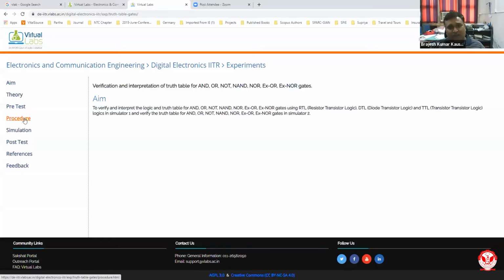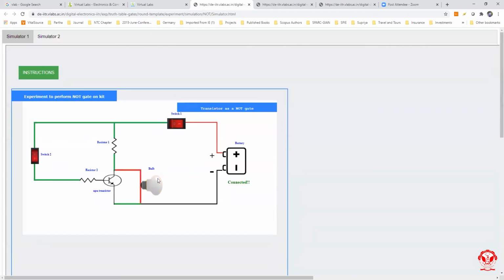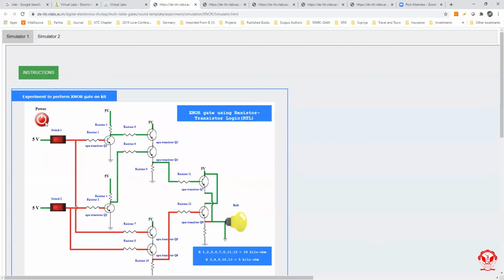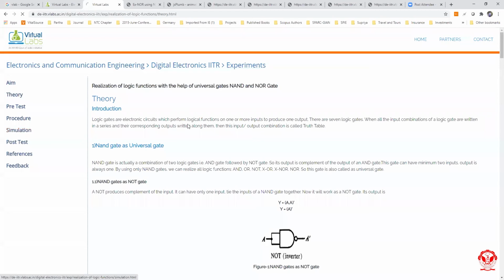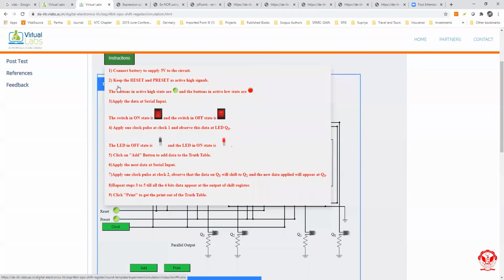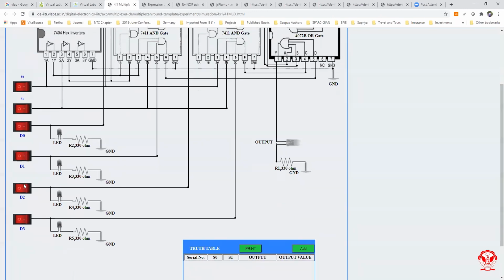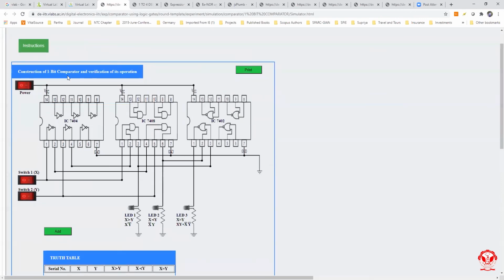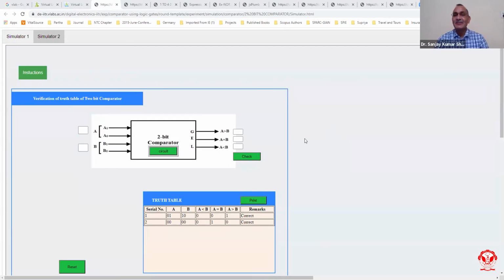Online Workshop on Virtual Labs 02